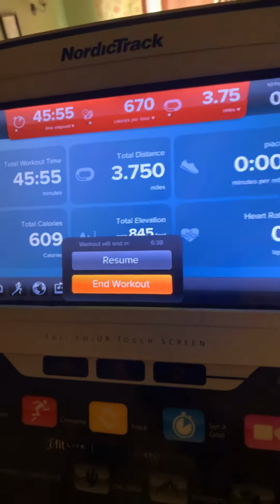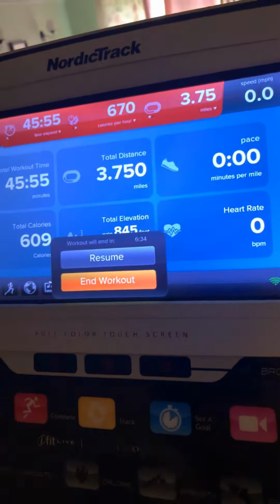1 2 2 1 workout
Cardio workout courtesy of Mr. Marcin. It’s a killer